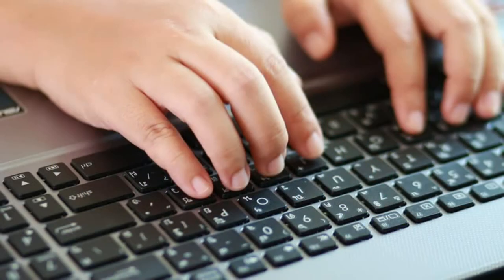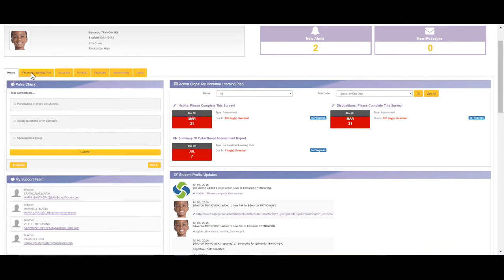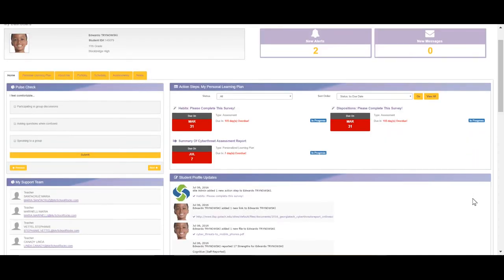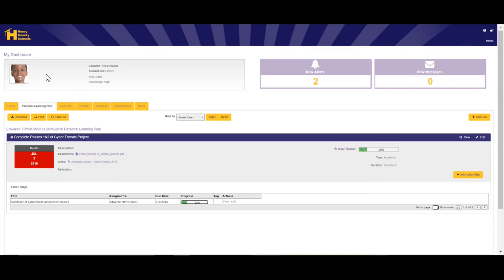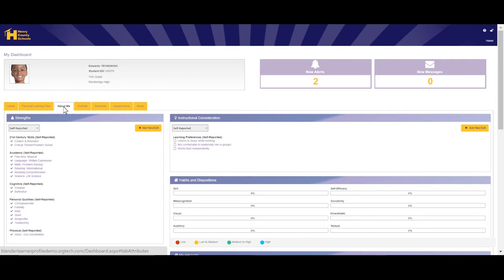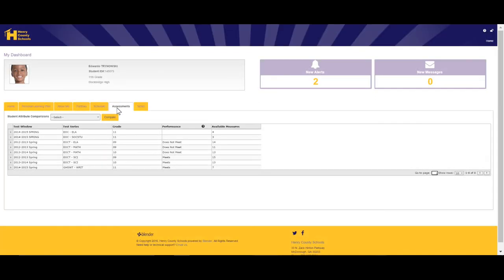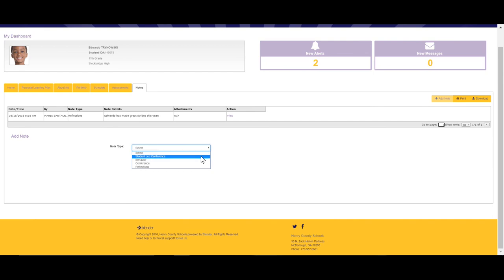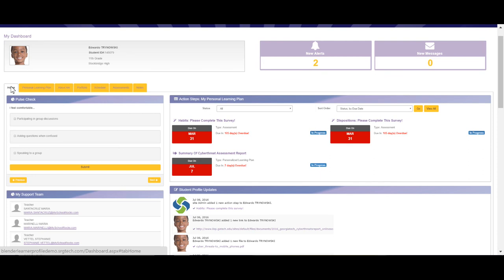Henry County Schools - Learner Profile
Learner Profile for Henry County Schools